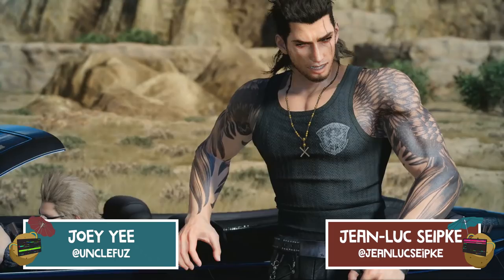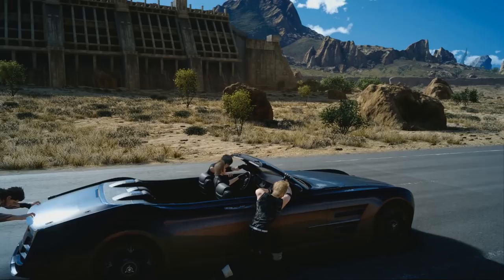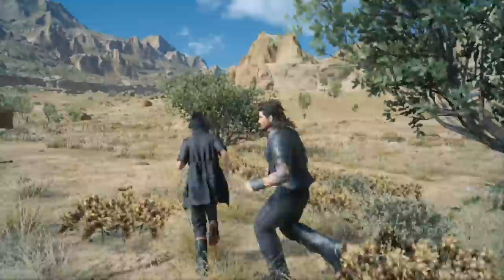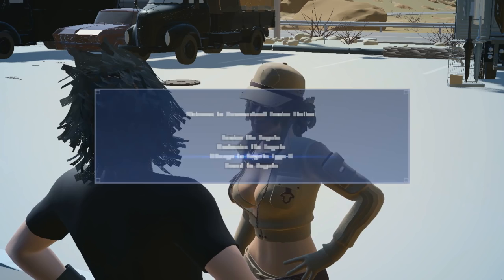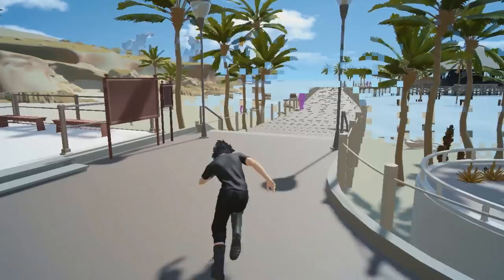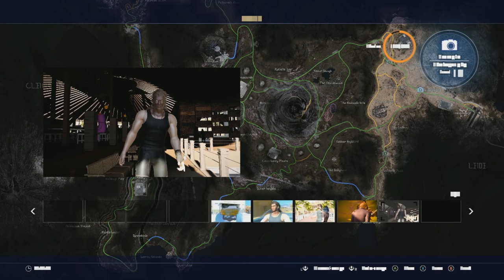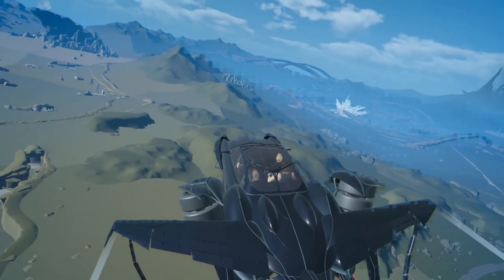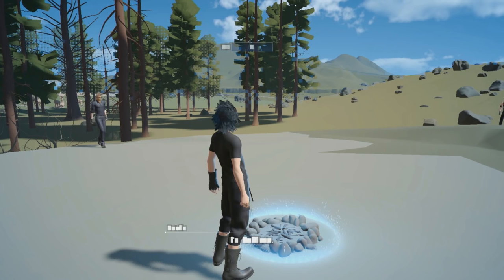Final Fantasy 15 And The Ugliest Road Trip Ever | Potato Mode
Joey and Jean-Luc embark on the most horrific-looking road trip in Final Fantasy XV, while also dragging the game's once-gorgeous graphics through the mud.